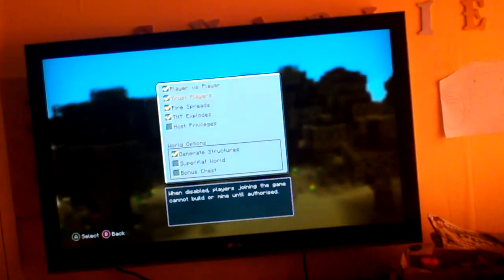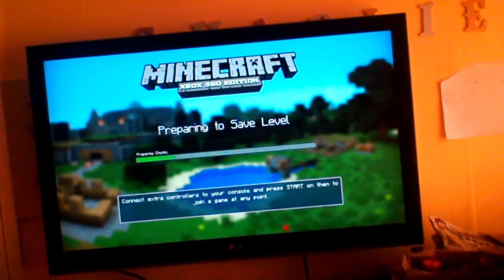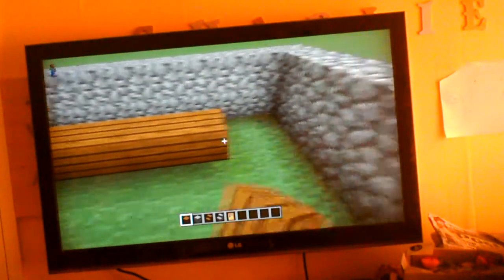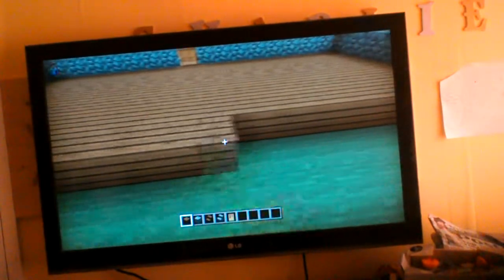Minecraft Tutorial 1: An easy to build house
It took 14 muinuites to build!!! Thought it would be quicker